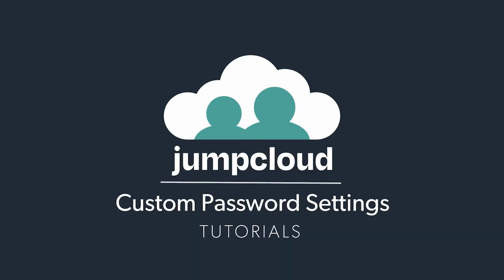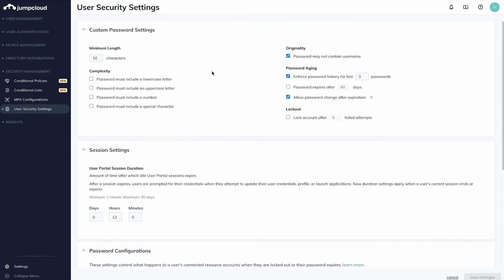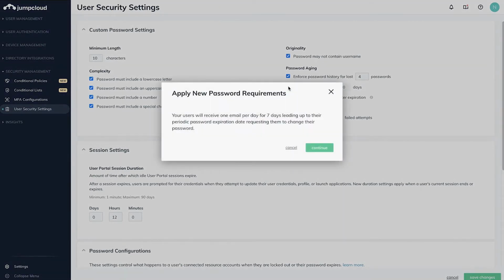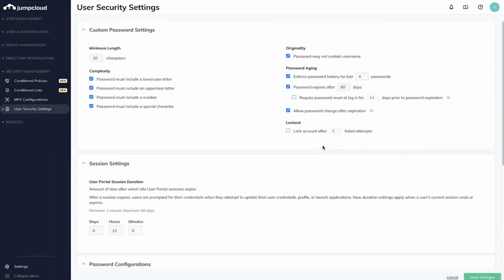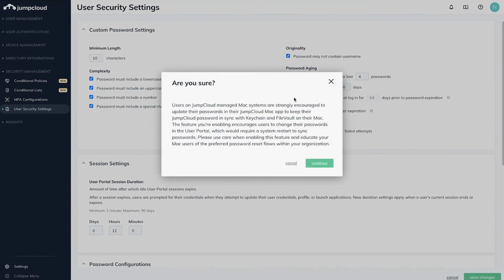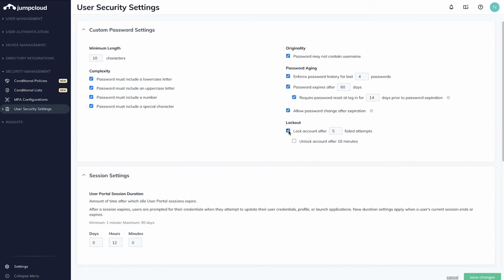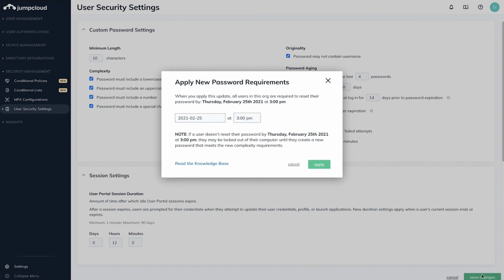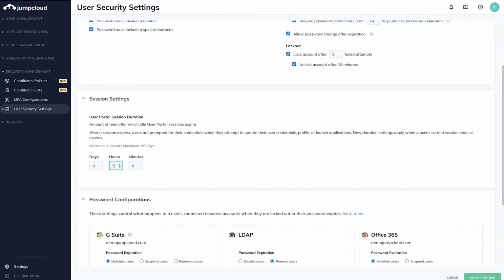Custom Password Settings | JumpCloud University Tutorial (2021)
Check out JumpCloud’s knowledge base article(s) for more information about managing Linux devices

Here, you can secure user accounts by setting requirements for password length, complexity, originality, aging, and lockout. Be sure to enforce password complexity requirements that adhere to your org’s security policy standards, and any applicable compliance standards.

The option for Enabling Password Originality prevents users from including their username within their password.

For Password Aging, you can enforce password history by denying the use of previous passwords. In this example, I’ve established that users cannot re-use any of their last 4 passwords. You can specify any number between 1 and 24 in this field.

You can also set passwords to expire after X number of days. This number is set to 90 days by default.

NOTE: When a User’s password is about to expire, JumpCloud will automatically send an email to the user every day for 7 days leading up to expiration, requesting the user reset their password from their Windows or Mac Password App, or via the user portal.

If you choose to “Require password reset on login for X days prior to password expiration”, users will see the password change prompt and are required to reset their passwords when they log in to the User Portal for X days before their password expires. The default number is 10 days.

Note that users on JumpCloud-managed Mac devices are strongly encouraged to update their passwords from the JumpCloud Mac app to keep their JumpCloud password in sync with Keychain and FileVault on their Mac device. If passwords are changed from the User Portal, a system restart is required to sync passwords between the user portal and the Mac device. Please use care when enabling this feature and educate your Mac users of the preferred password reset flows within your organization.

One way to enhance the user experience for your users is to Allow password change after expiration. This was once referred to as ‘Grace Period’, and will allow for end user self-recovery after their password has expired.

Another way to support both security and the user experience is to enable Lockout Settings. You can set the number of failed login attempts before a user becomes locked. When the specified  limit is reached, it will lock the account and send a notification email to all administrators for your JumpCloud Organization. By enabling the option to “Unlock account after 10 minutes”, JumpCloud will automatically unlock the account without administration intervention and the user can reattempt to log in.

By clicking “save changes”, your changes will take effect at your discretion. When increasing password complexity, you’ll be asked when you’d like to enforce the changes and an email notification will be sent to all administrators and end users notifying them of the change. Users will be required  to update  their password by the specified date and time to meet the new password requirements. If not updated in time, users may be locked out of their device until they create a new password that meets the new complexity requirements.

In the User Portal Session Duration section, you can protect the user portal by customizing the amount of time after which idle User Portal sessions will expire.

After a session expires, users will be automatically logged out of the user portal and asked to log back in.